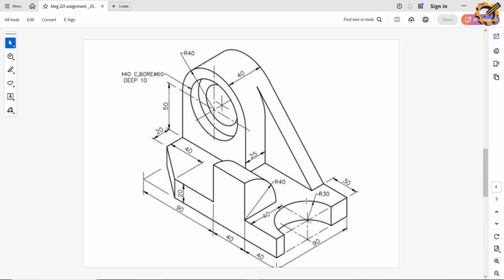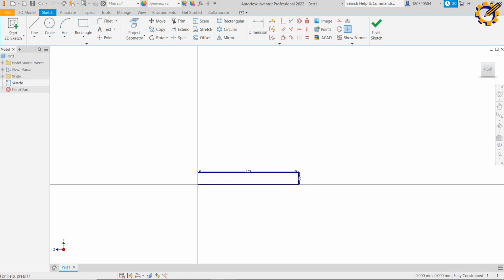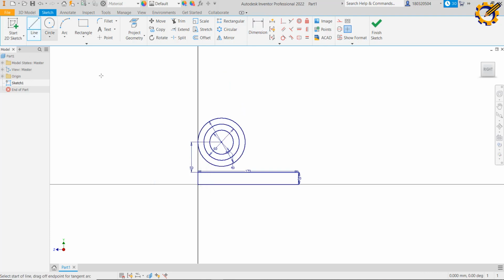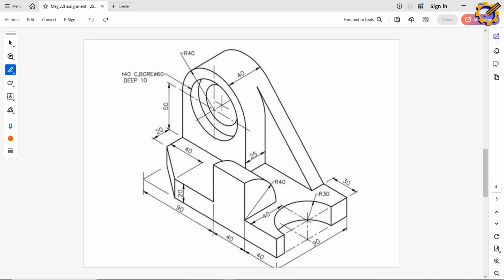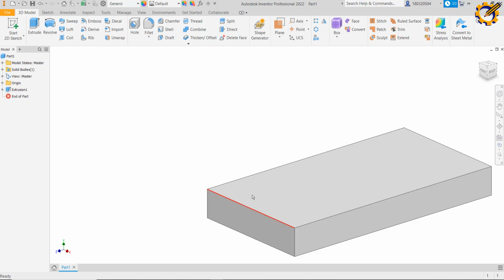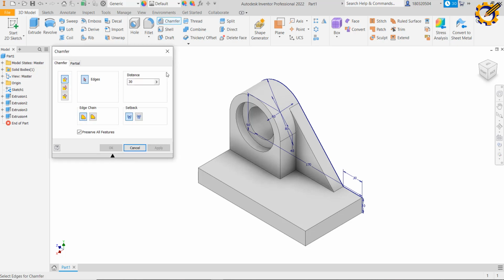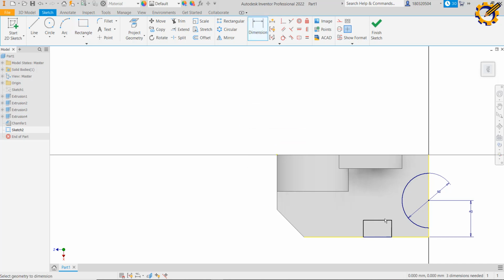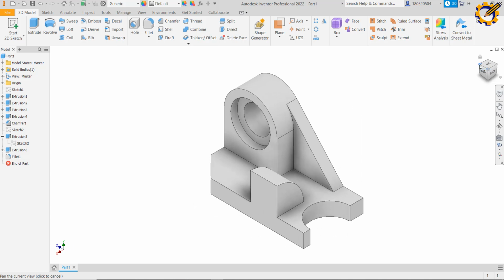Introduction to Autodesk Inventor 6 In | Technical Drawing | Engineering Drawing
This video explains in detail the introduction to autodesk inventor,  a step by step guide to achieve our first extrusion or 3d solid and how it interwoven with conversion from orthographic to isometric projection,  orthographic projection and isometric projection.
Modify tools such as mirror, symmetric, extend, trim, dimension, etc. were used in this video